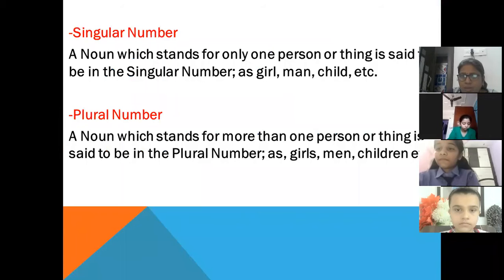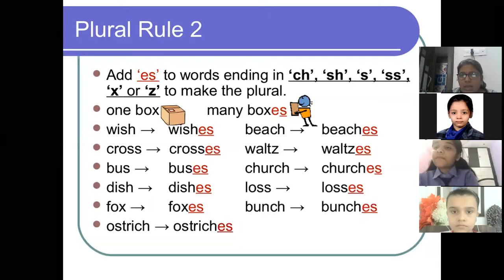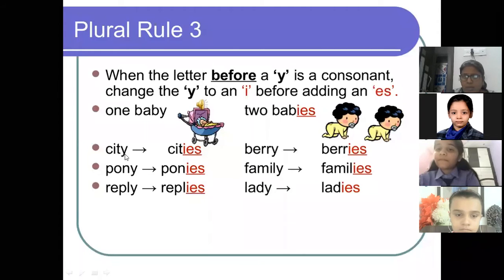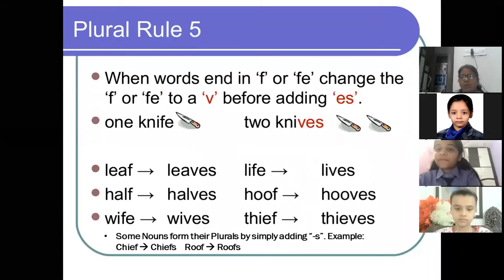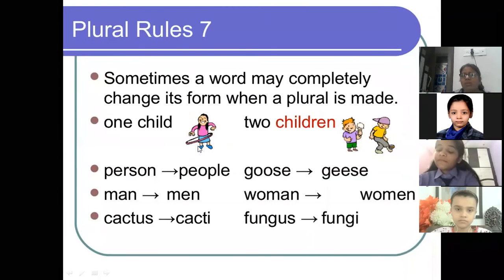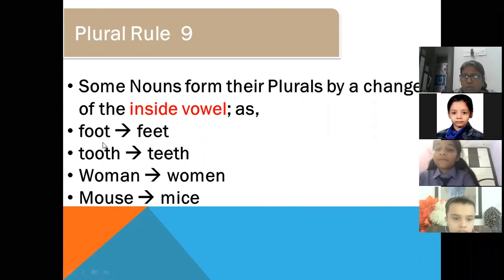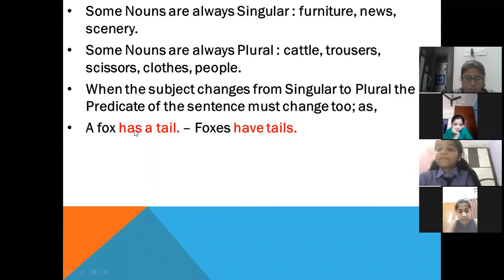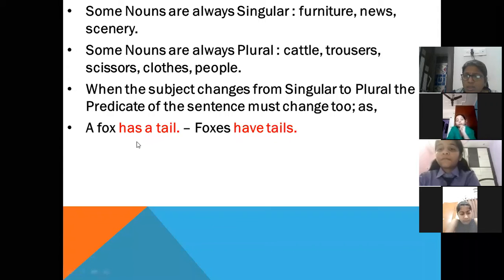Grade V B English Gr. Ch-11 08Oct2020